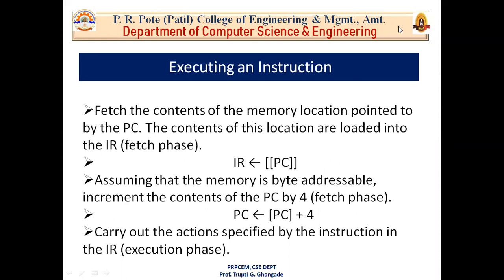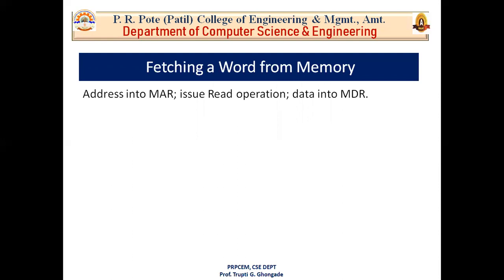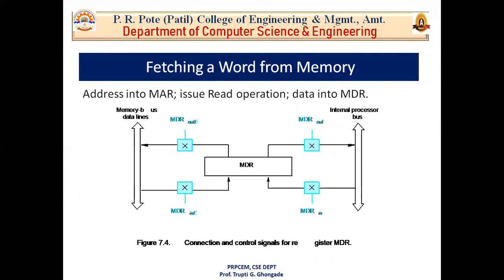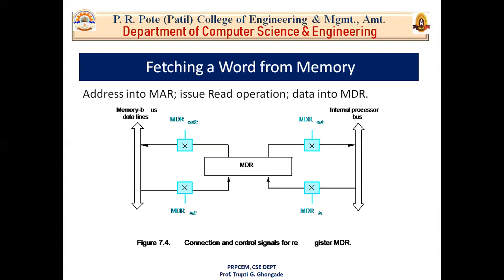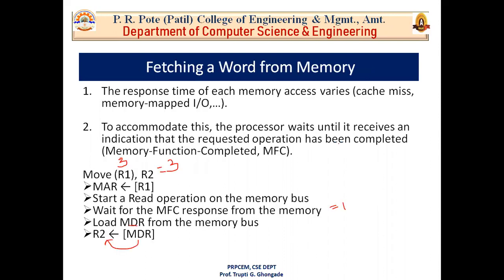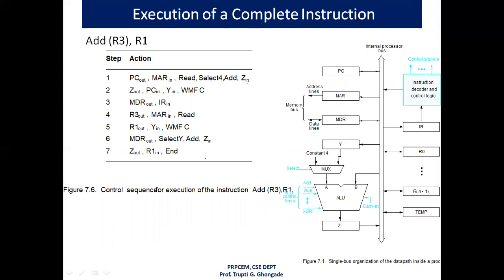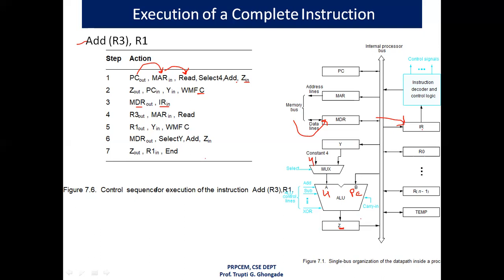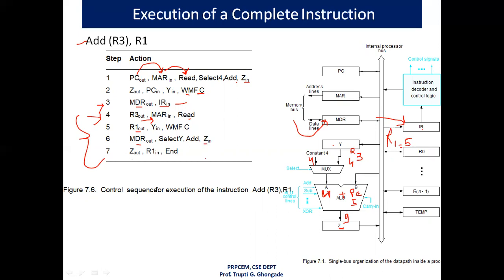CAO U3L2 | Execution of Complete Instruction